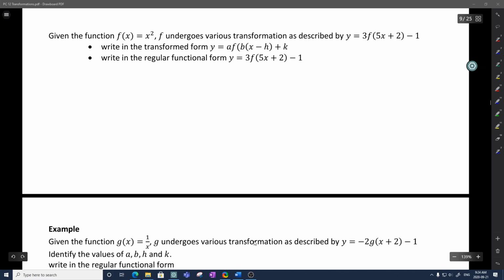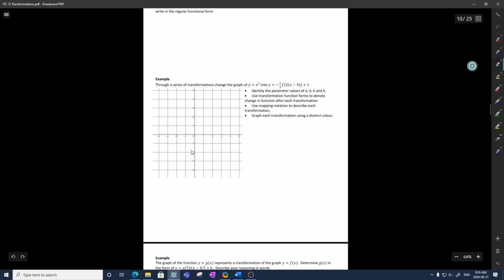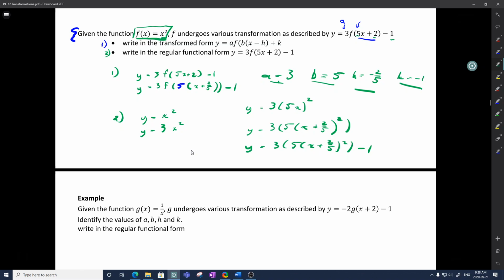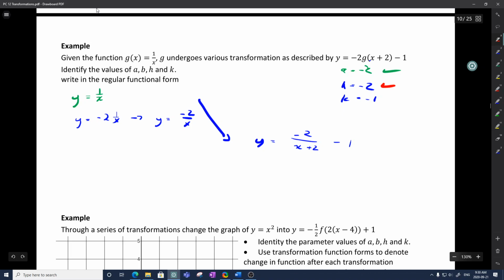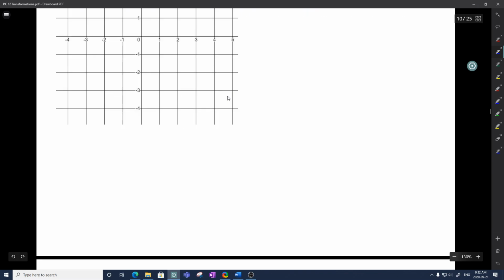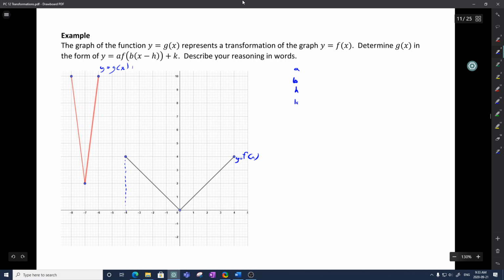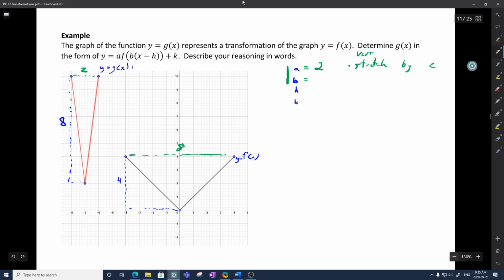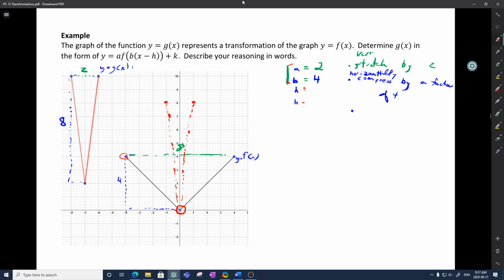PC12 1.3c Combining Transformations